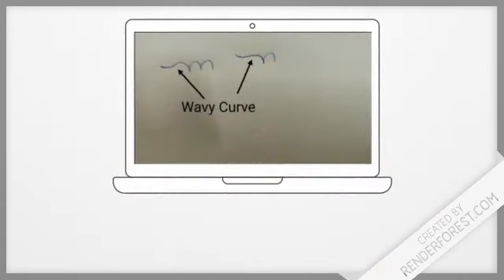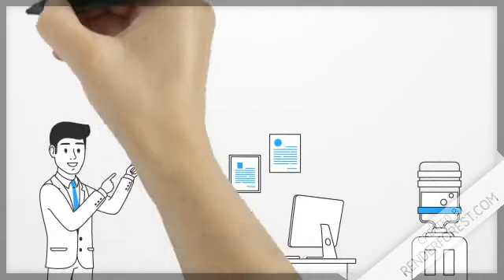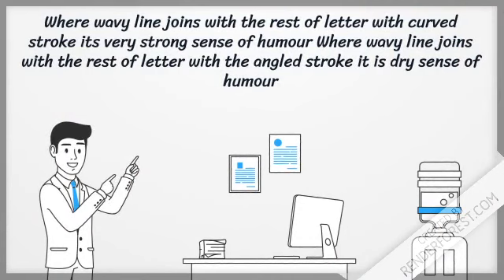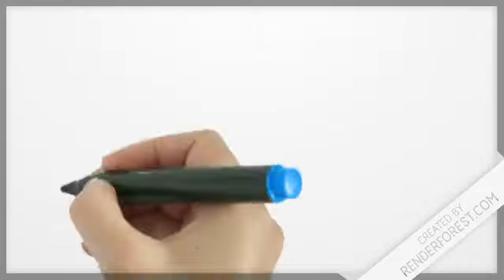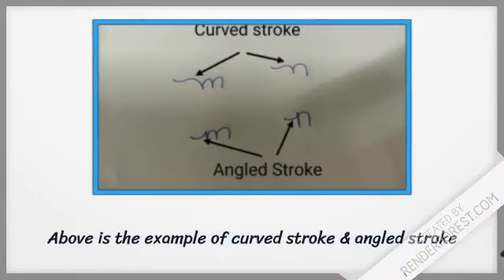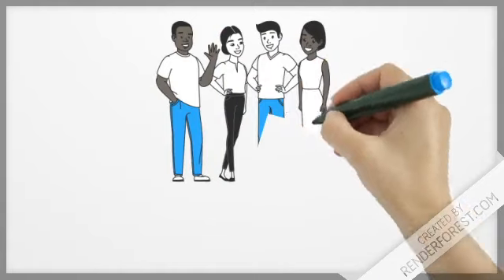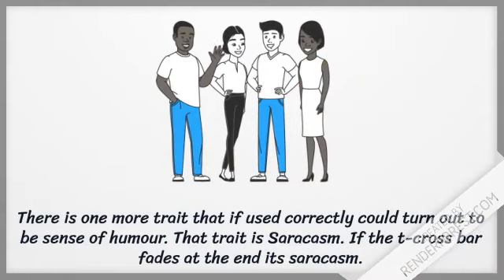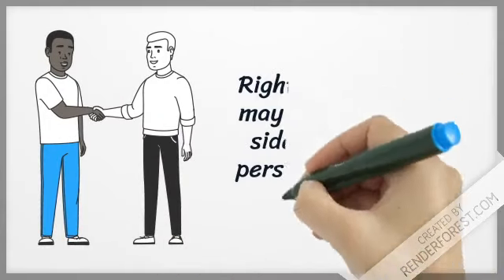Do you think you can make others laugh? Do you have good sense of humour or want to have? GRAPHOLOGY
In this Video We will be checking out traits of Sense of Humour. How much a person is funny or how well a person can make someone else laugh.
With the help of graphology, you can change your making changes in your handwriting. You can replace negative traits with positive ones with the help of graphology. you are what you write & how you write. Handwriting can also be used as a tool to check compatibility between two people. Most popular use of Graphology is personal development. Watch my Videos to make best use of Graphology. It is widely utilized to conclude if two people are compatible or not. It could be business relationships or personal. By checking samples of two writers Graphology can determine in which areas writers will get along well & in which areas problems will arise.

With the help of this video, you will be able to understand if you're loved ones are going through lots of stress. You will be able to get inside your loved ones mind without their telling you what they feel.